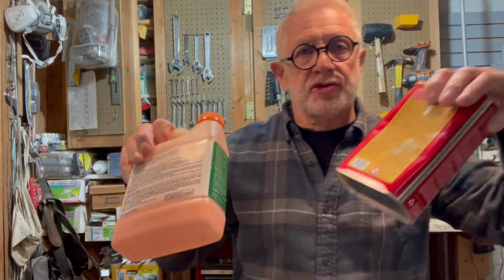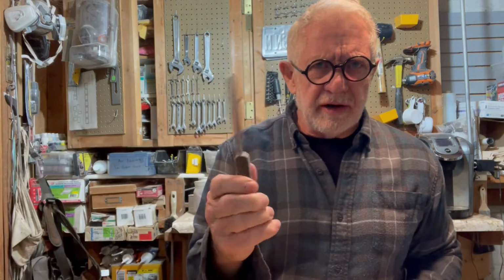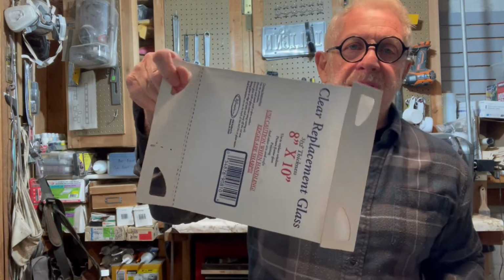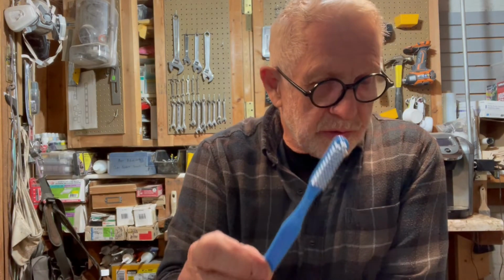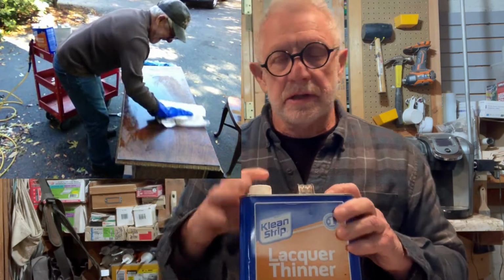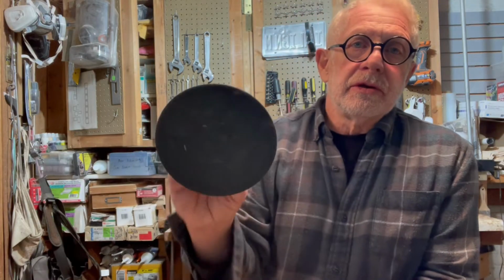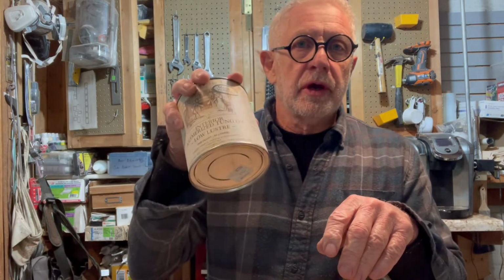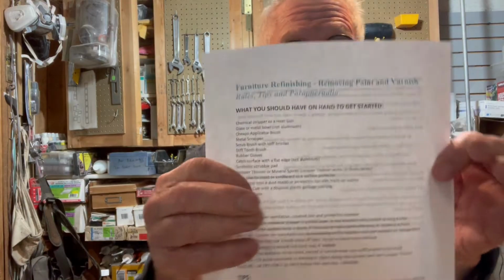How to remove paint from wood | Beginner Guide | Part 1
A classic beginners mistake is not having the right tools close by hand. Once you put on stripper there's no time to find the right tools to finish the job.
Part 1 of How to Remove Paint from Wood is the perfect beginners guide offering a detailed review of the tools required and how they're used in the wood stripping process. I'm a 40 plus year woodworker who'll show you the right tools to have on hand and how to use them before you start the process. Removing paint from wood isn't anyone's favorite woodworking jobs but it's essential and not all that bad once you get the hang of it.

You can for free view, choose, download and print any or all of my 1-2 Page Summary Sheets from my website HERE:
If you'd like to support my knowledge sharing and production time you can do that HERE:

0:00 Intro to wood stripping
1:13 Wood stripping set up and tools
2:11 Chemical Strippers or Green Citrus based strippers
2:36 Skin and eye protection
2:45 Brushes and glass storage containers
3:12 Scrapers metal or plastic
3:58 Removal tray -stiff galss or plastic
4:36 Stiff nylon long handled scrub brush
4:49 Picks for detail work
5:17 Tooth brush
5:24 Steel wool or sotch brite scouring pad
5:46 Lacquer thinner
6:47 Restoring Lustre to stripped wood surfaces - tung oil
7:11 Grain raise
7:22 Sanding after wood paint and varnish stripping
8:27 Oiling wood after using paint and varnish strippers

ARTICLES:
Project Preparation:
Step by Step Guide to Refinishing Furniture

Finishing:
Choosing the Right Clear Wood Finish

How to Apply Boiled Linseed Oil - Tips and Technique